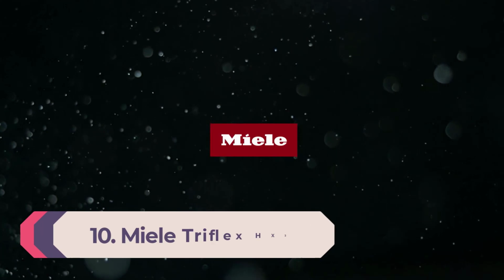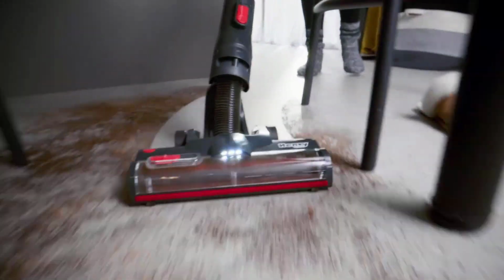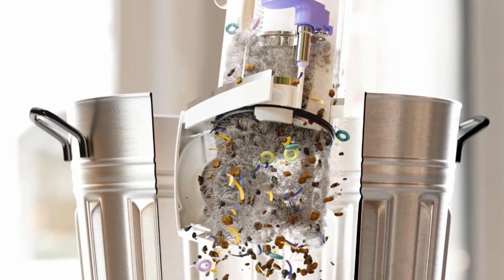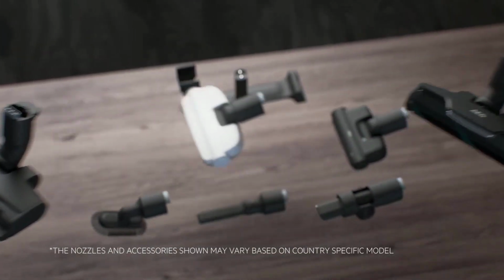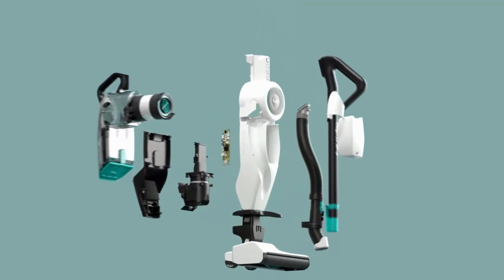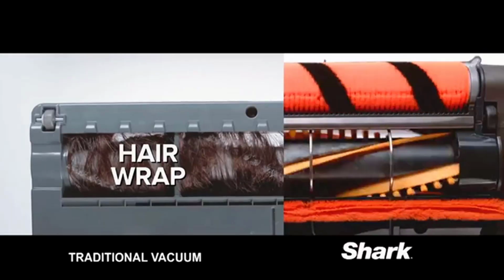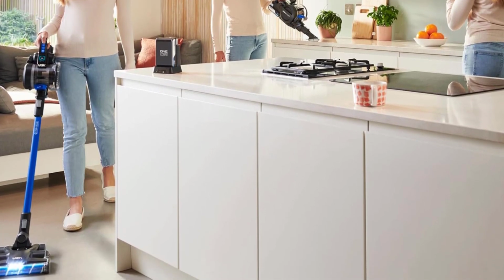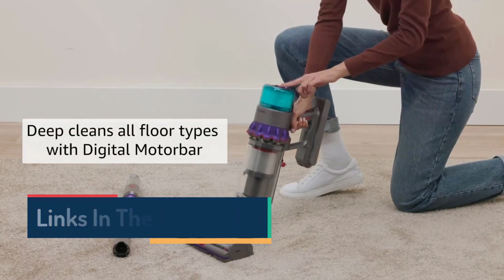Top 10 Best Stick Vacuums of 2024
This video helps you to find out best stick vacuums of 2024 on the market. So Get best stick vacuums from here.

In this video Portions of footage are not original content produced by Top 10 Picks. Portions of stock footage of products were gathered from multiple sources including, manufacturers, and various other sources. "All claims, guarantees, and product specifications are provided by the manufacturer or vendor. Top 10 Picks cannot be held responsible for these claims, guarantees, or specifications"